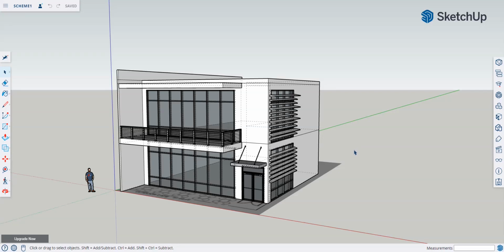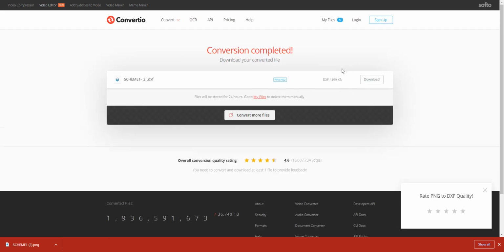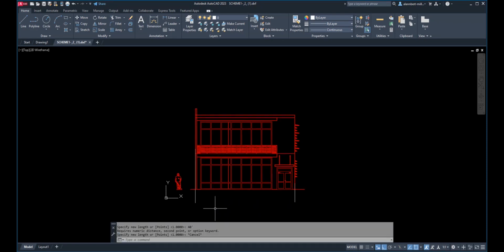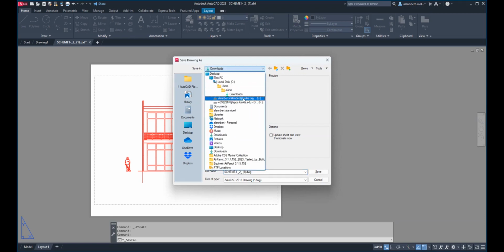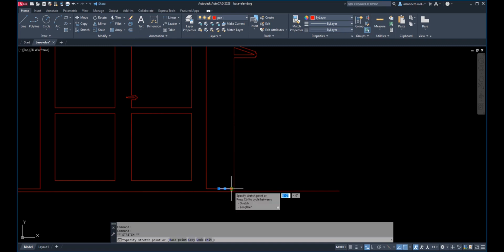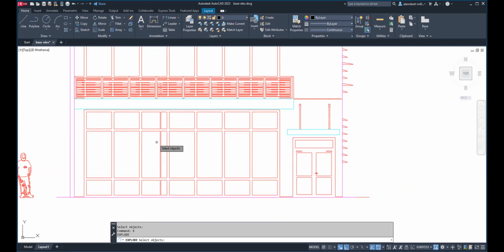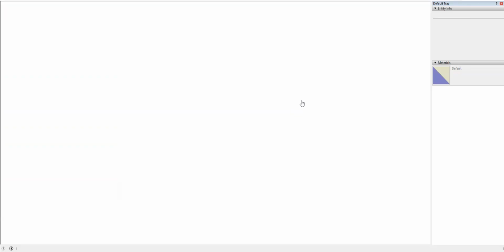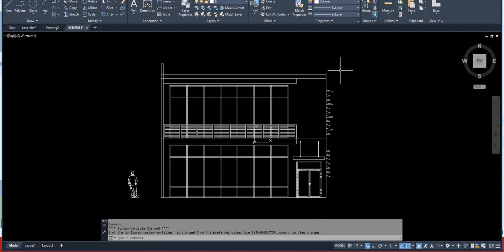EDT 320 Preliminary Elevation from Sketchup Model